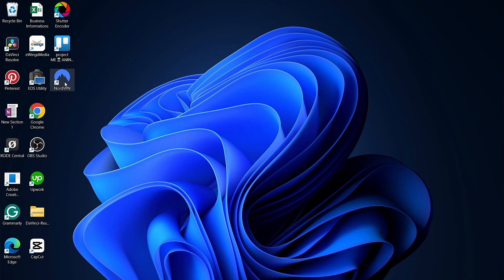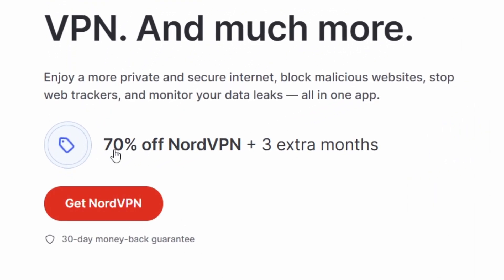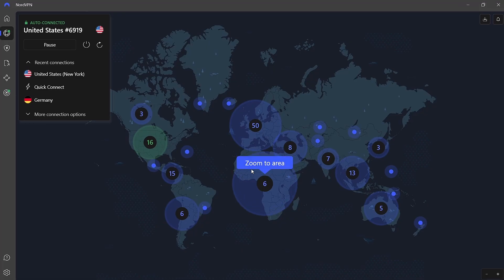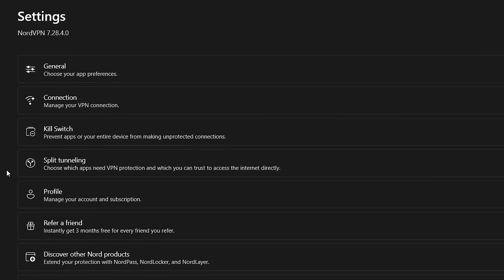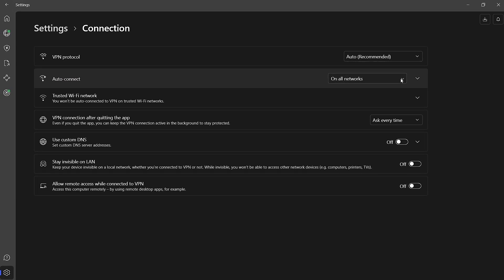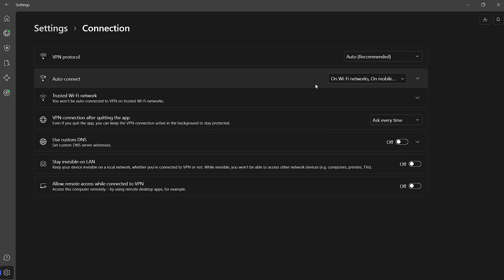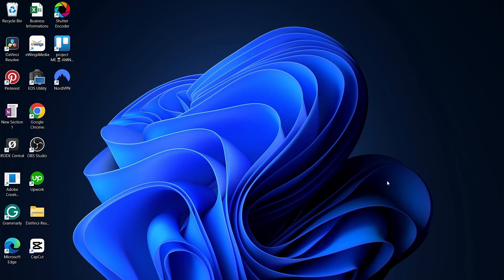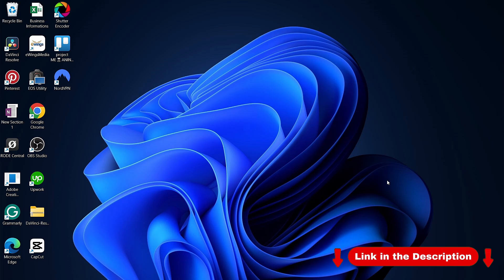How to Turn off Auto Connect NordVPN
Learn how to disable the auto-connect feature in NordVPN to manually control when your VPN connects.

About NordVPN:
NordVPN is a top-rated virtual private network (VPN) service that provides secure and private internet access. With military-grade encryption, fast servers, and a strict no-logs policy, NordVPN ensures online privacy and protection from hackers and surveillance. Whether browsing, streaming, or gaming, NordVPN keeps your data safe and your connection fast.